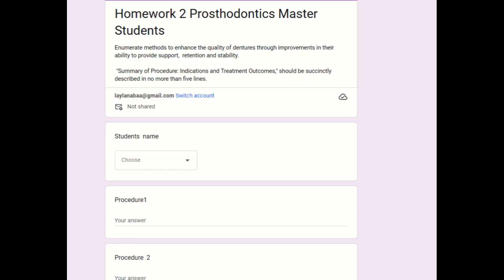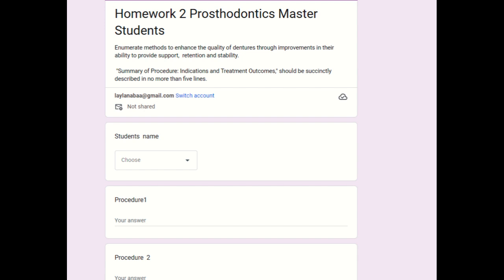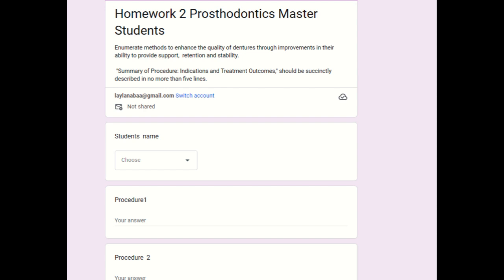Master students Homework 2: Methods to enhance the denture's support, retention and stability.